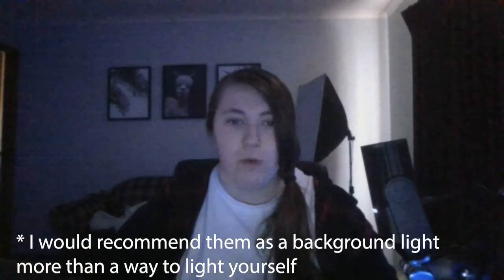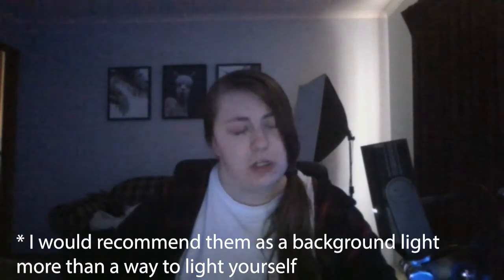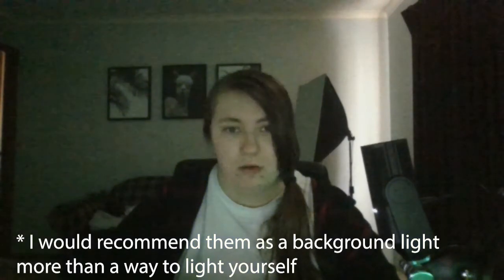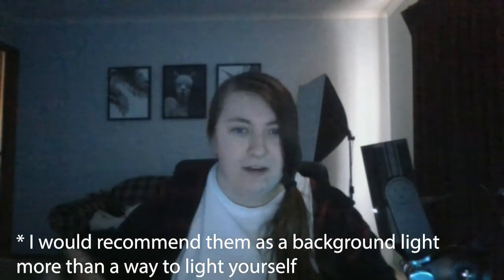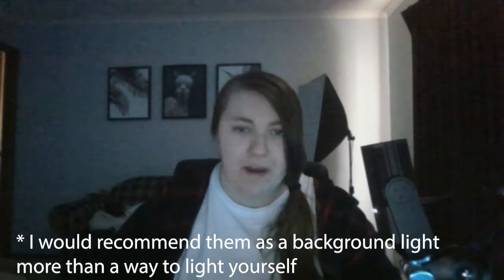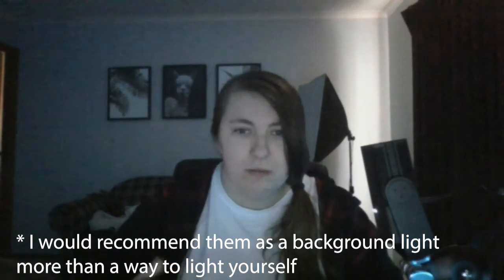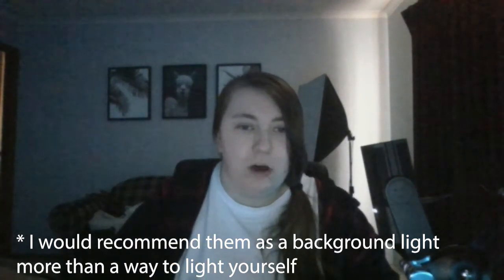Movie & Drama: Tips to improve your online video calls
How are you going with online learning? If you're feeling a bit weird about it, Megan is here to give you some advice around how to improve your video calls. We hope this helps you feel a little more confident even with the changes.

If you want more videos on film making skills, from diy lighting, to story telling, script writing, and heaps more, head over to the Youtube playlist here ➡️